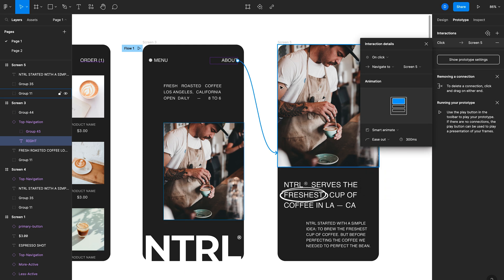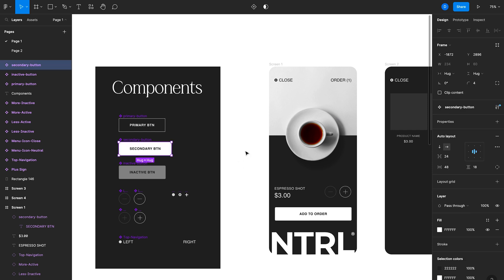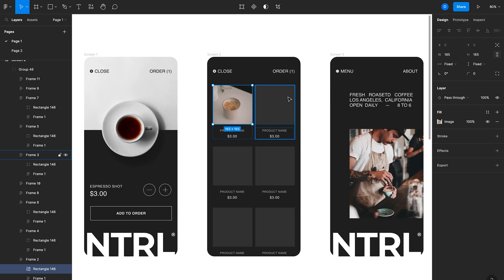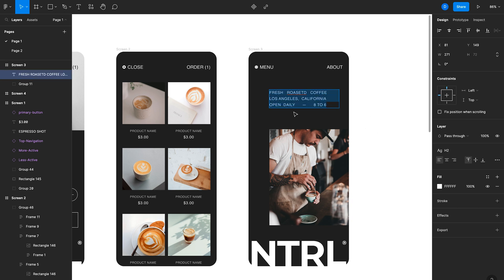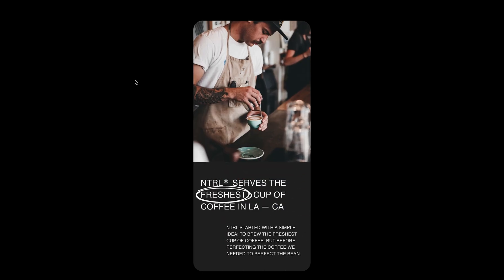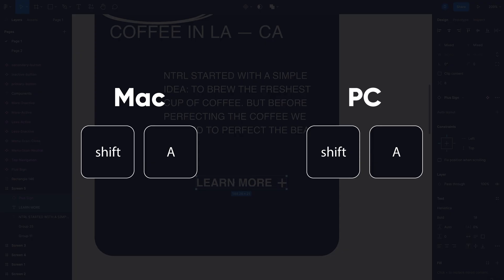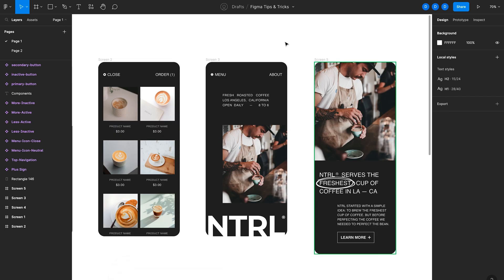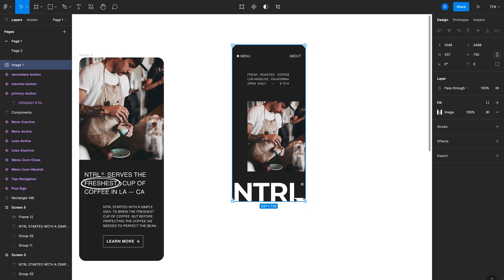Figma Tips & Tricks for 2023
In this video you’ll learn tips and tricks that will help save you a ton of time when designing in Figma. The tips include shortcuts, new features, and a few ways to automate your design process.